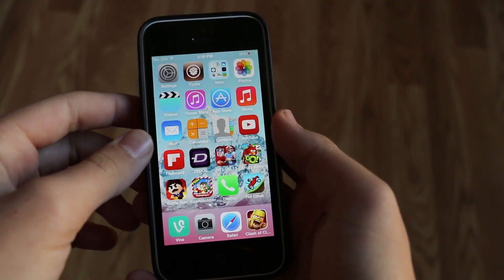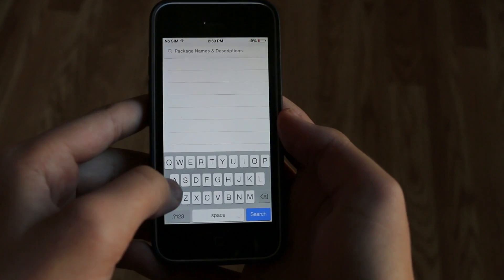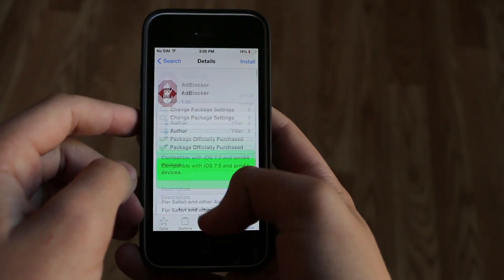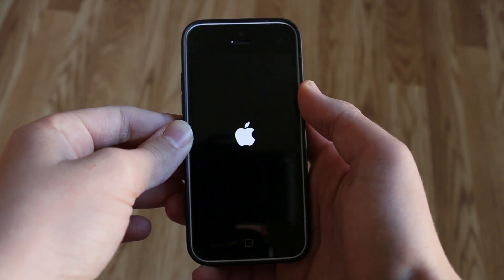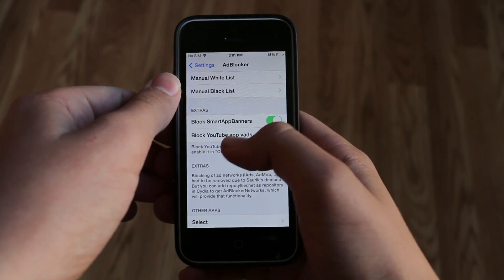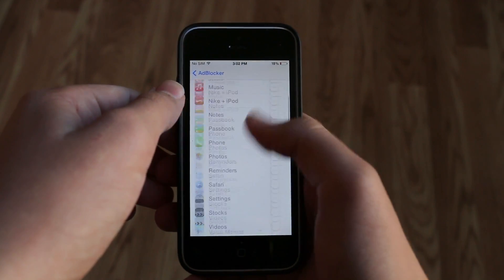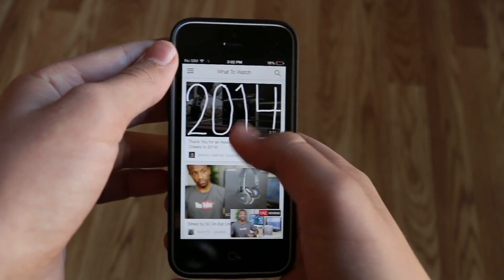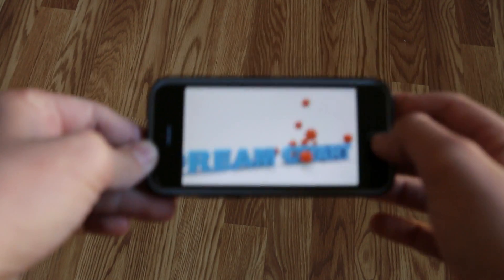How To Remove Ad's on ios 7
In this video I will be showing you how to remove ads on ios 7. Now you do need to be jailbroken and this weak does cost $2.